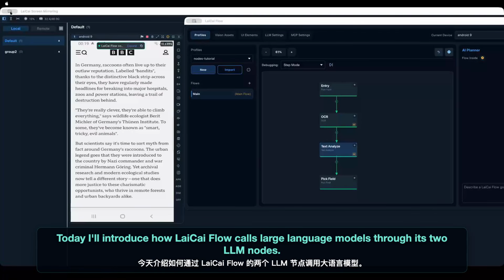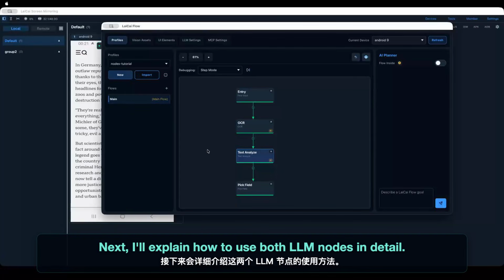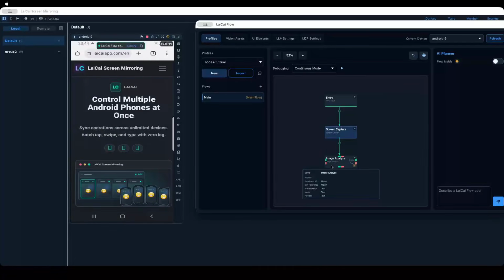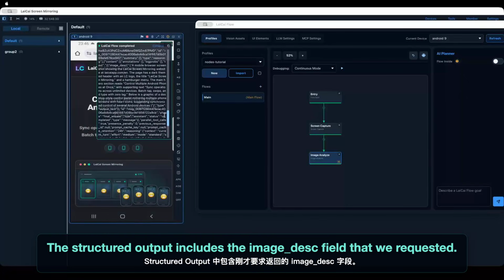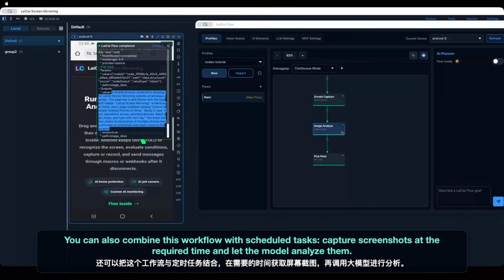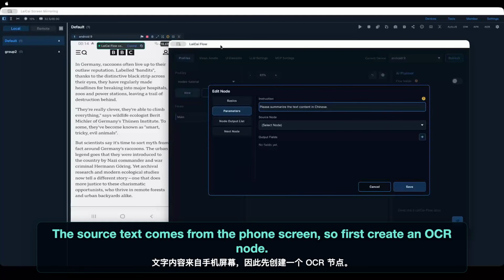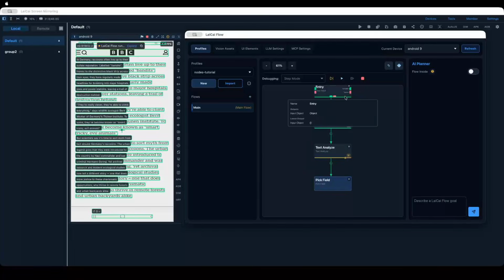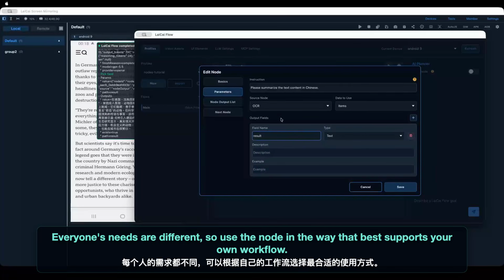24. Analyze Images and Text with AI | LLM Nodes in LaiCai Flow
Learn how to configure external large language model providers and analyze images or text in LaiCai Flow.

Nodes covered: LLM Settings, Image Analyze, Text Analyze

What you'll learn:
- Configure Runtime LLM Nodes, provider, model, and API key
- Analyze a Screen Capture with Image Analyze
- Analyze OCR text with Text Analyze and return structured output